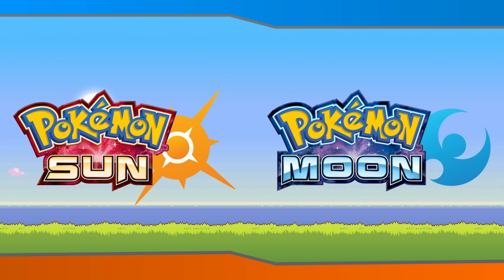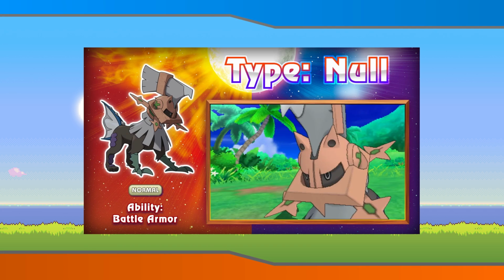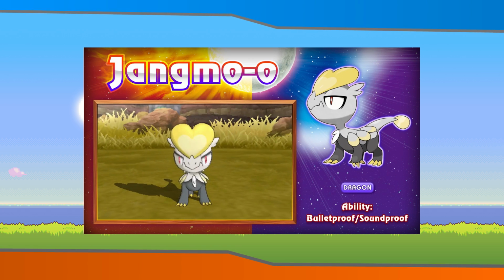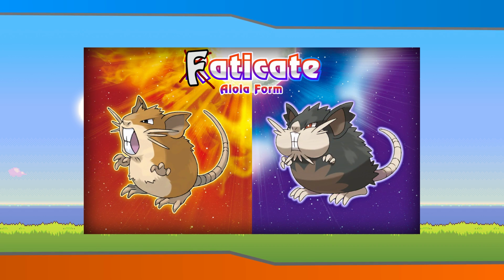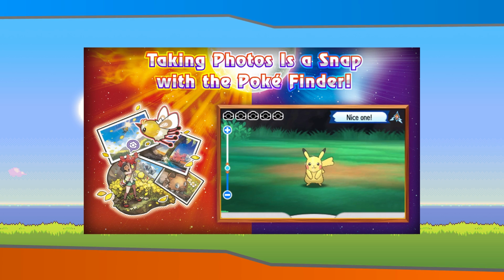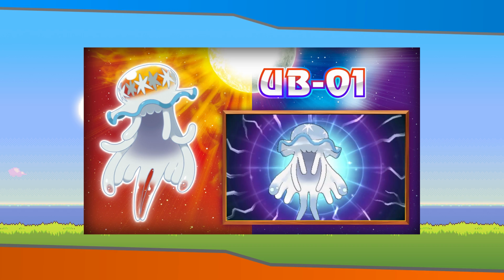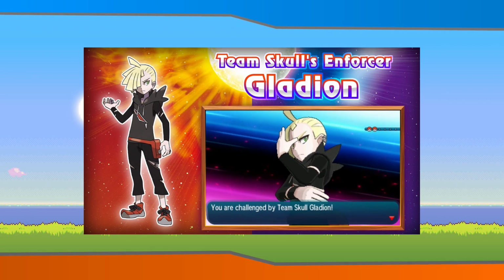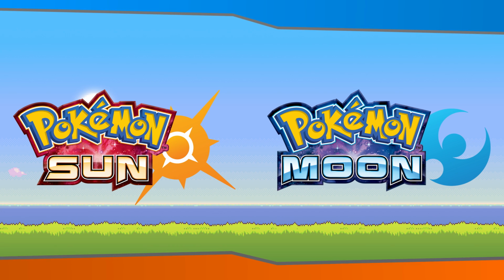Pokemon Sun & Moon: Type Null and Ultra Beasts Discussion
Pokemon Sun & Moon are shaping up to be a huge step forward for the series, let's talk about the latest news.